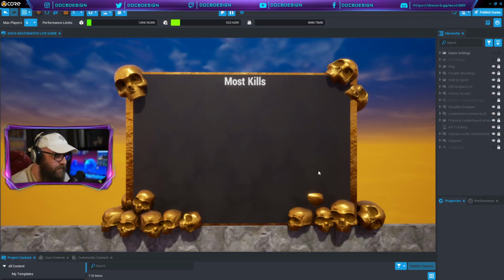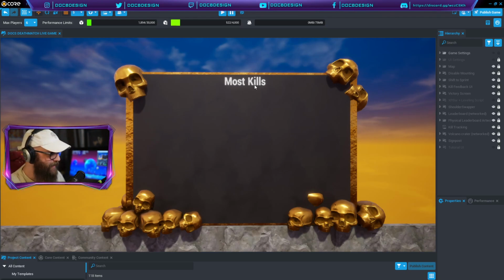Indie Game Devlog #2 - Team Deathmatch Fine Tuning in Core and the First Game Leaderboard!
In our second devlog, I take you through another round of updates to Doc's Deathmatch!  In this video you'll be able to see some of the finer adjustments to the map, gameplay, and aesthetics!  We also have a tutorial/how to play screen now for new and returning players!  The BIG update here is the addition of our leaderboards which were a bit tricky to set up the right way, and the inclusion of my first ever in-game Easter Egg!

Happy hunting with the Easter Egg and leaderboard spots!

Support the creation of my games, gain early access play capabilities and MORE